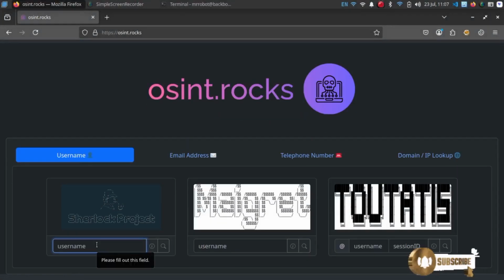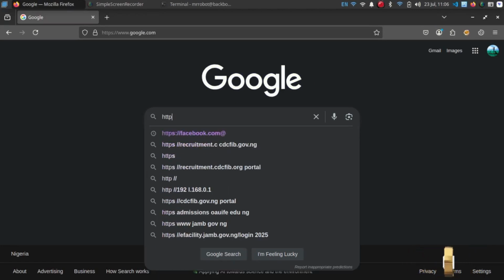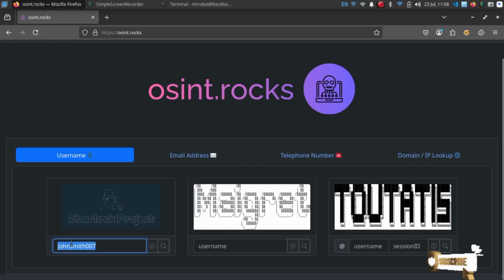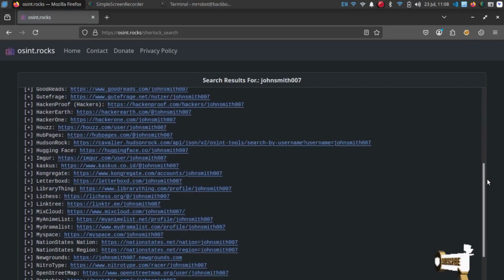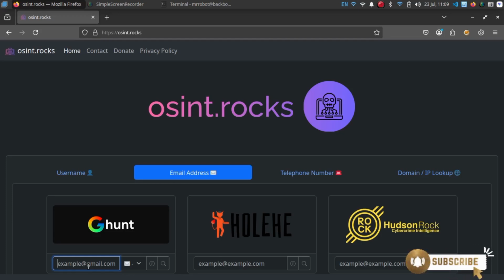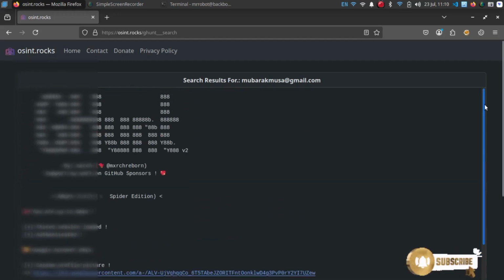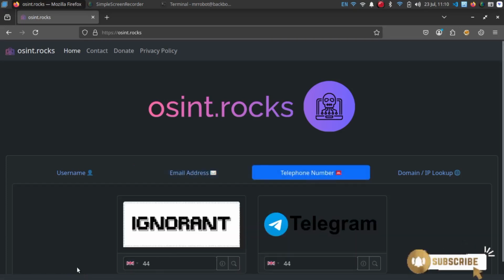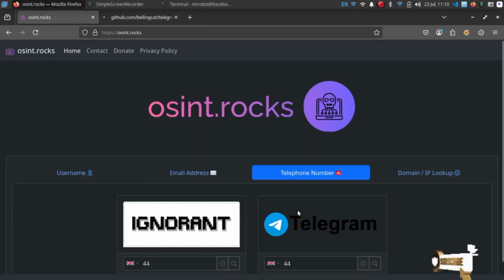They Don’t Know You Can Find Emails & Phone Numbers Like This (Free OSINT Tool!)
🕵️ FIND EMAILS & PHONE NUMBERS in MINUTES using a FREE OSINT TOOL! (No coding, no hacking required!)

In this beginner-friendly tutorial, I’ll show you how to use osint.rocks to find email addresses, phone numbers, social media profiles, and more — using just a browser and public data. 🔍

You’ll learn:

✅ What is OSINT.rocks

✅ How to search usernames/names

✅ How to find emails & numbers

✅ How to verify the data

✅ Bonus tips & tools for deeper searches

⚠️ Legal & ethical reminders

Whether you're a cybersecurity beginner, ethical hacker, journalist, or private investigator, this is a must-know tool in your OSINT arsenal.